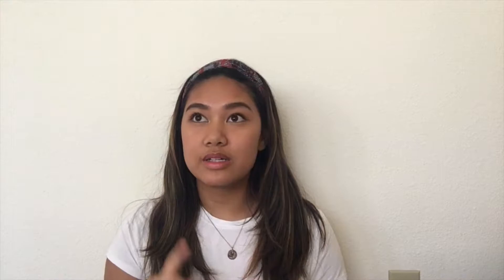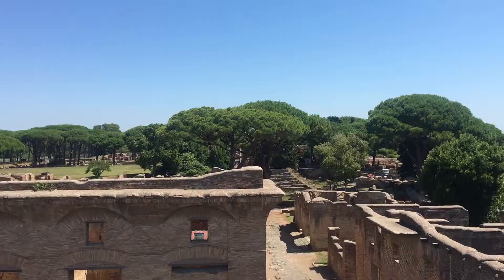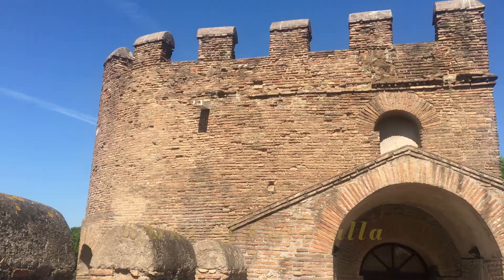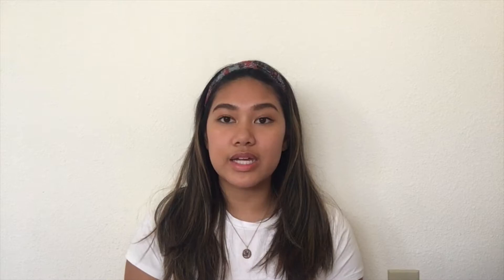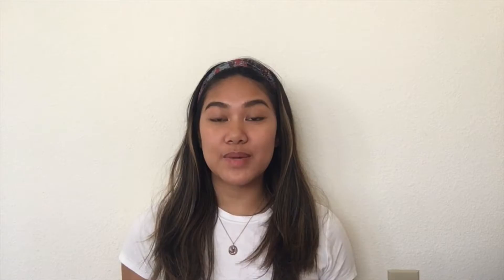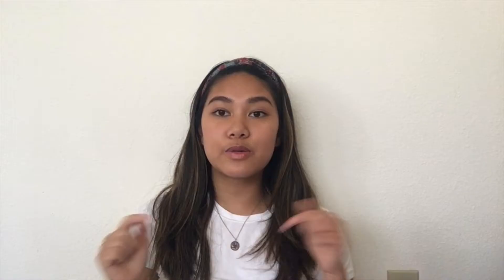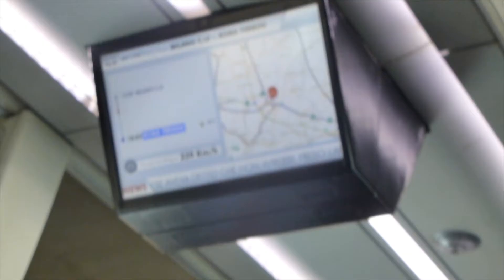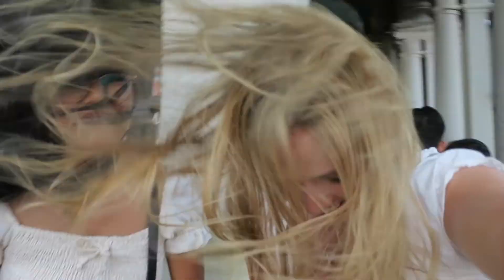Travel Abroad: Rome, Italy with John Cabot University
Exploring your study abroad options? Check this out as one of our SNA members talks about her experience Rome-ing around Italy with John Cabot University.